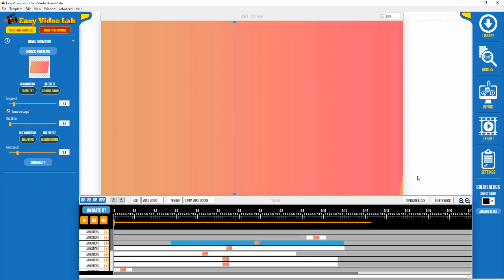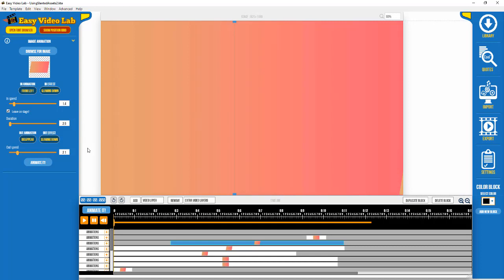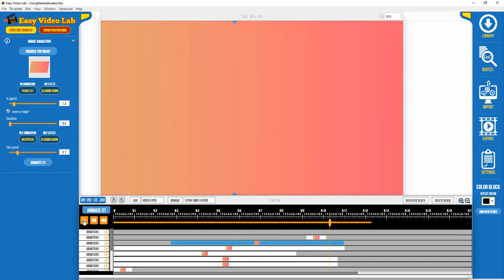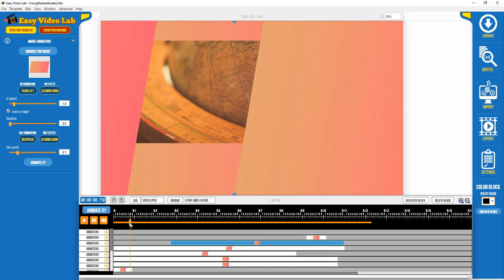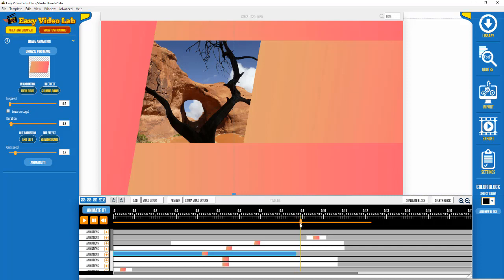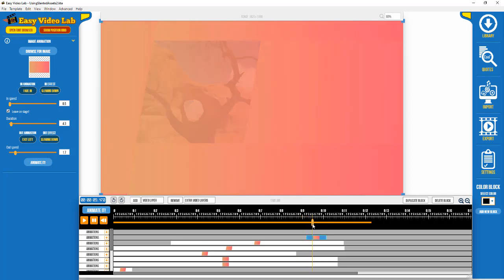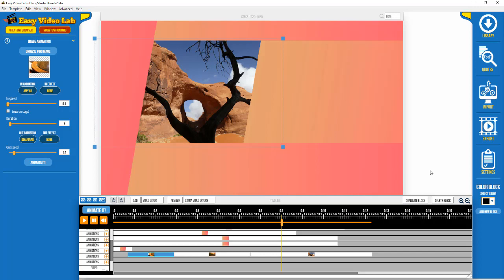EASY VIDEO LAB TUTORIAL for the DuoTone Toolkit - building multi-picture animated frame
EASY VIDEO LAB TUTORIAL for the DuoTone Toolkit - building multi-picture animated frame This tutorial talks about using some of the duotone image pngs to quickly create a custom overlay for showing multiple pictures for your Easy Video Lab videos. They are just a very small part of my new product I just released.

The other tutorial videos for this product are in this playlist -

---NEW---
I'm excited to announce a new video assets product I've been working on for weeks. Well over 300 DuoTone backgrounds and transparent overlays are in my latest product - the DuoTone Toolkit. It includes many ready-to-use overlay designs for you to put your image or video in the background, and your text on top. Also included are duotone designs for lower thirds and titles, and other animated elements. There is a wide variety of duotone color combinations to fit your video project style. Plus, I've created 8 Easy Video Lab templates that are ready to use for your project or for inspiration.

I consider this massive collection to be an important set of building-blocks for many of my future video designs.